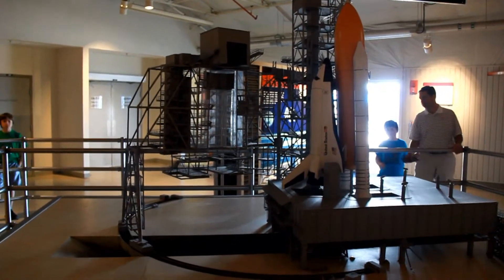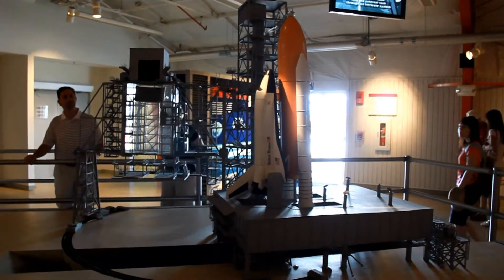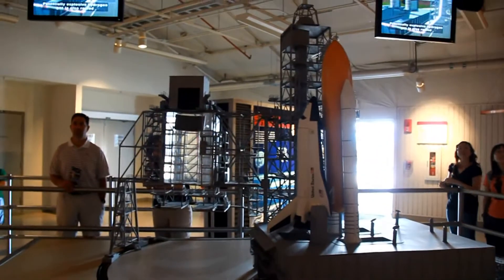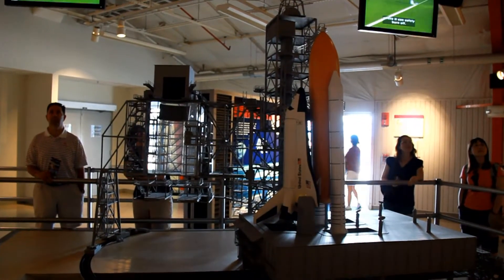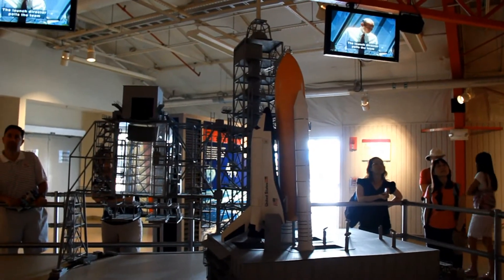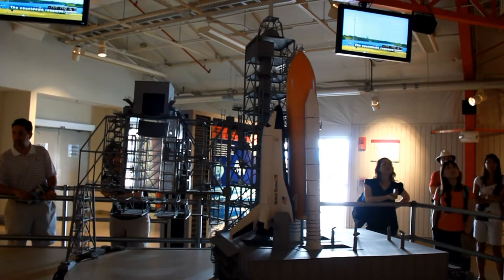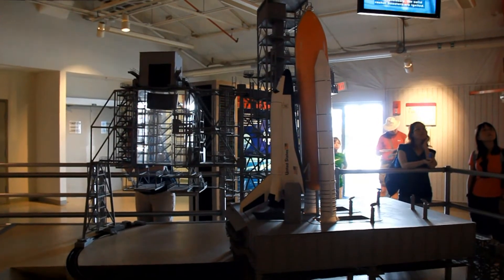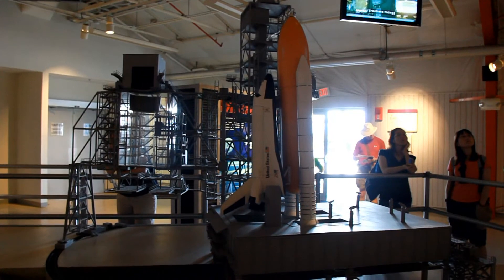Model - Launch sequence of Space Shuttle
Launch sequence of Space Shuttle
Filmed in Kennedy Space Centre
Model in museum